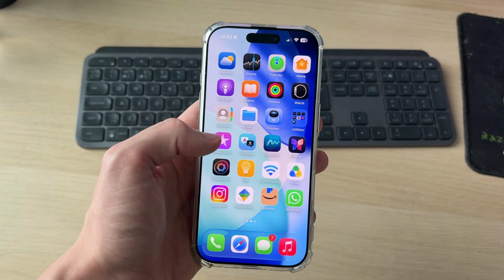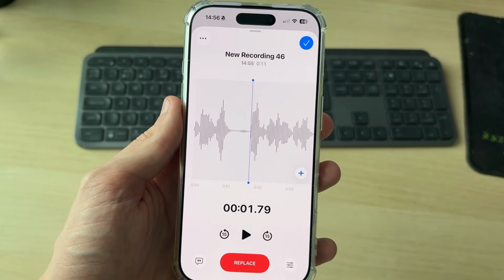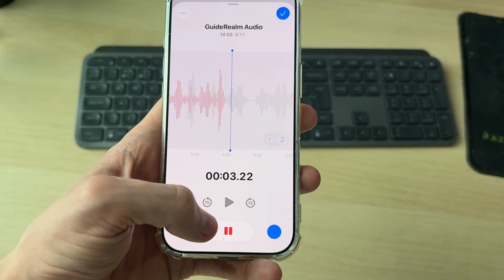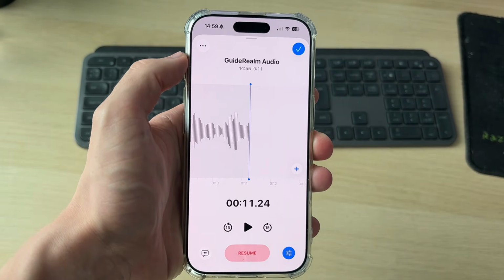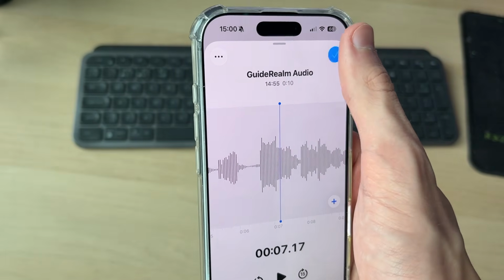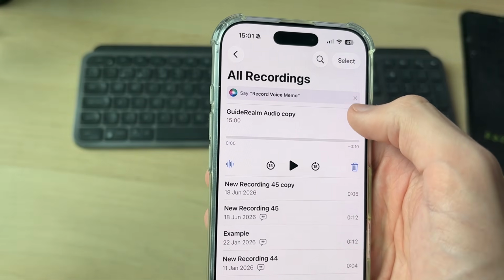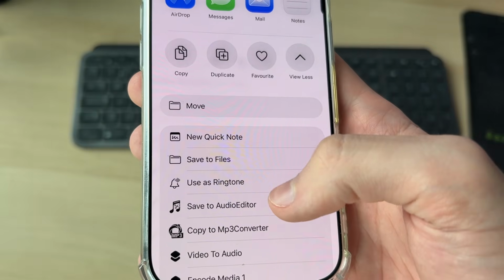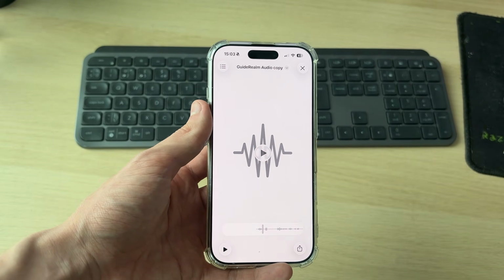How To Record Audio With iPhone - Tutorial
Learn how to record audio with iphone in this video.

GuideRealm